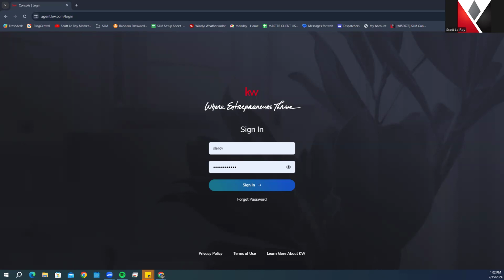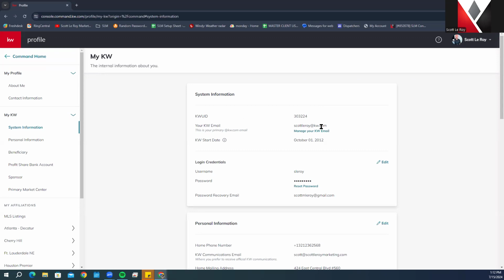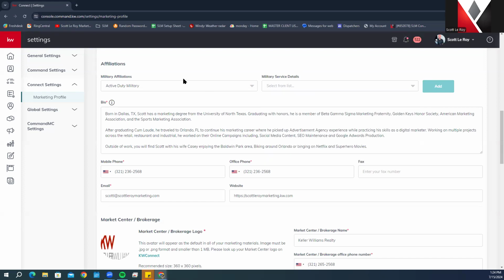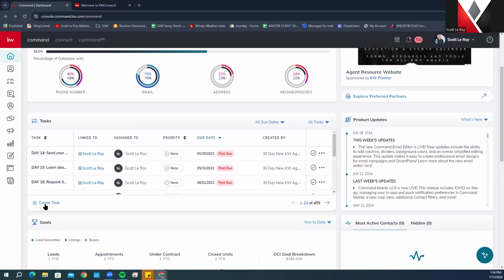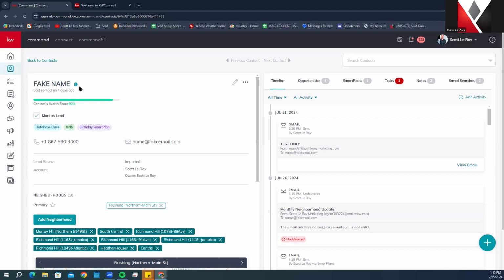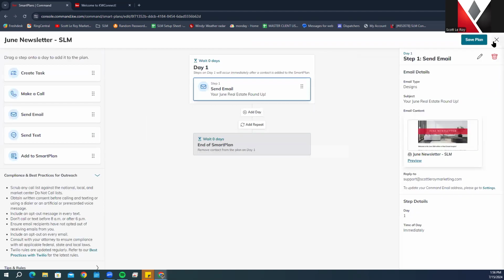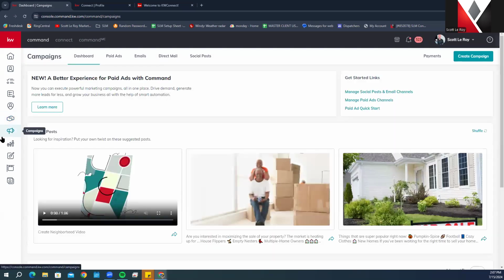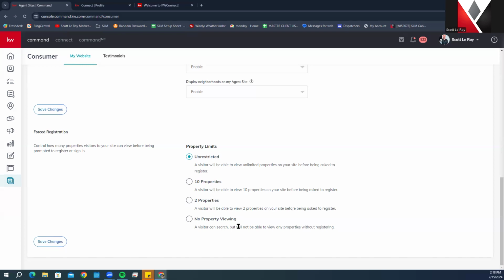Command Overview 7/15